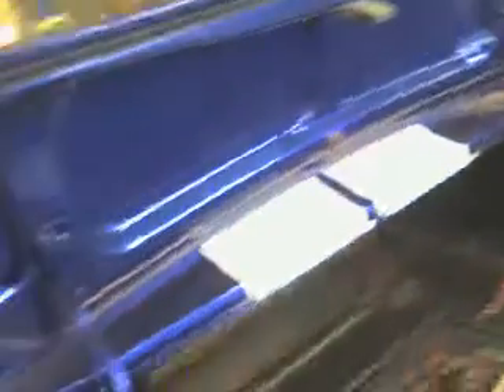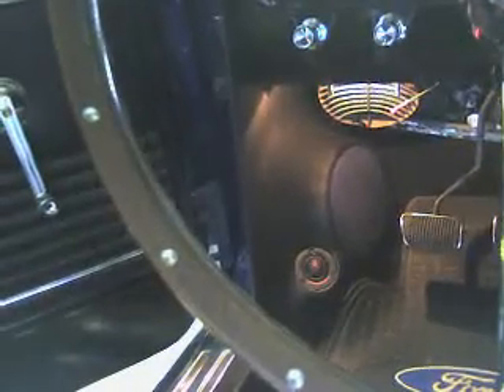custom car audio and fabrication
day at work